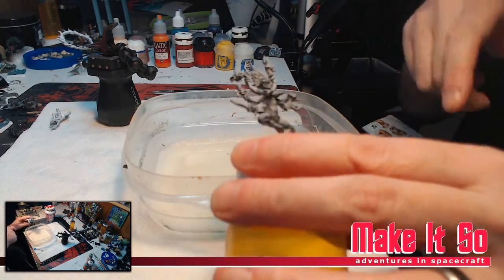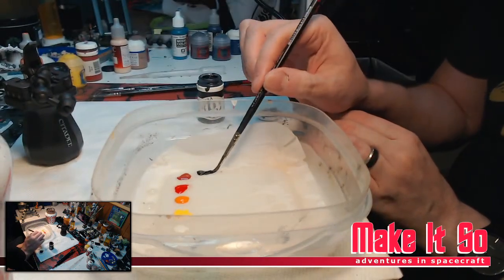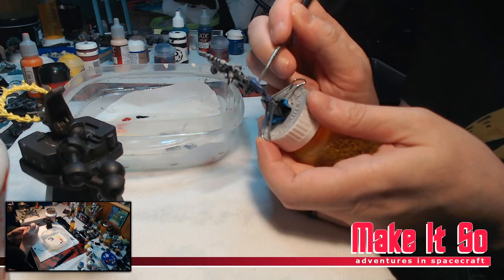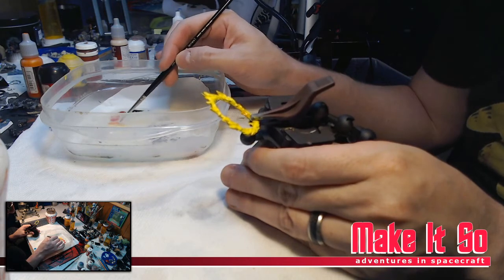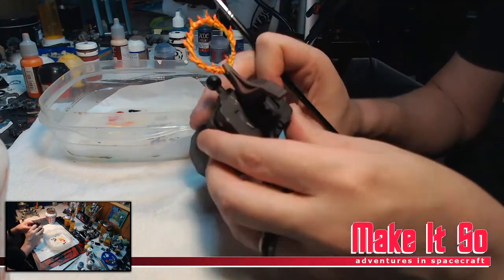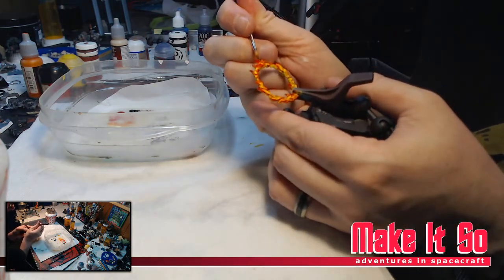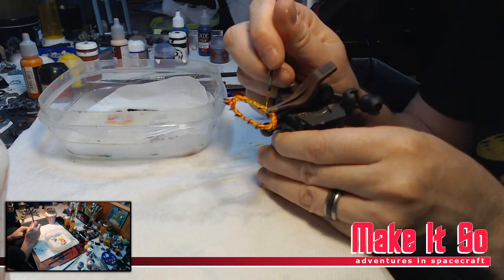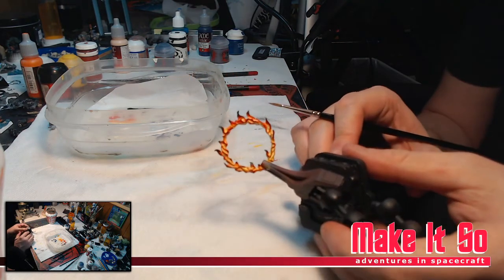Make It So! Mini Painting a Ring of Fire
On this episode of Make It So! Adventures in Spacecraft, we tackle the tricky challenge of painting fire, using wet-blending techniques to build up our contrast from light to dark.